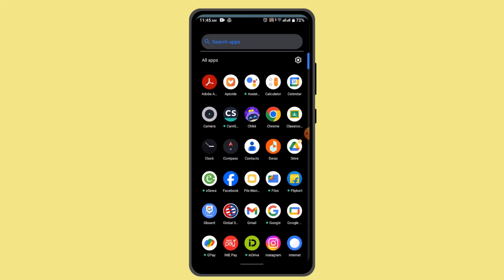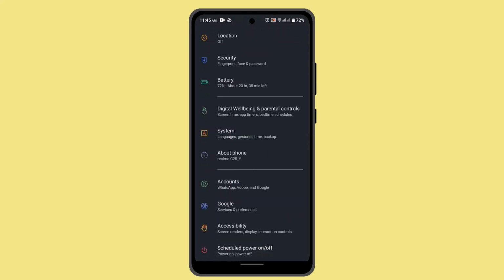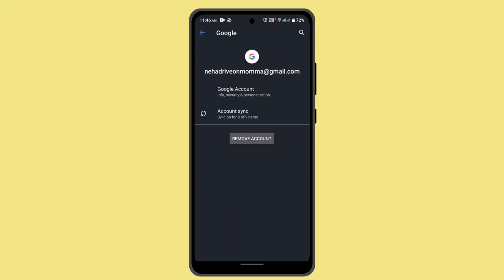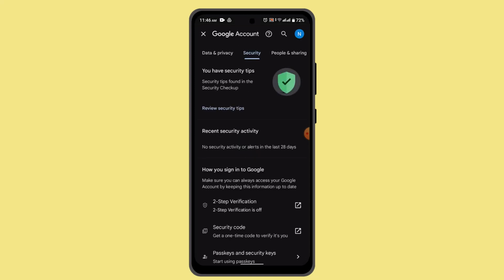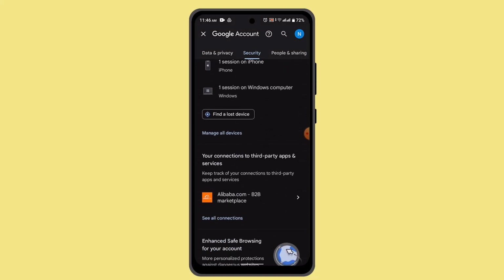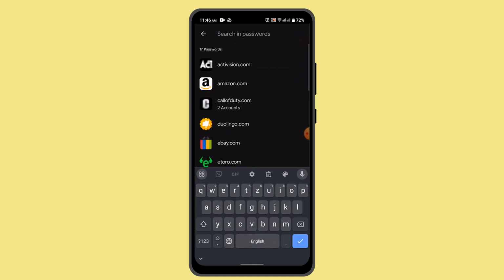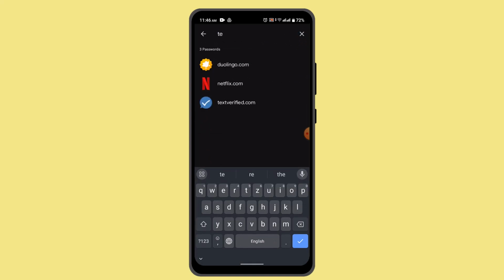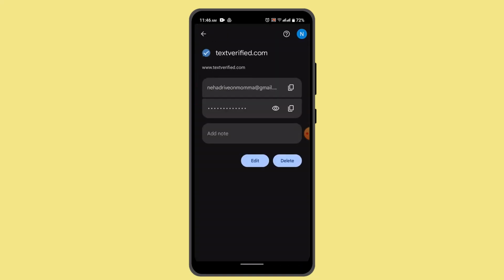How To See Your Telegram Password If You Forgot It (Quick Guide) !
This Video Is based on How you can  See Your Telegram Password If You Forgot It .

Chapters / Timestamps
0:00 Introd
0:26 See Telegram Password  If Forgot
1:33 Outro